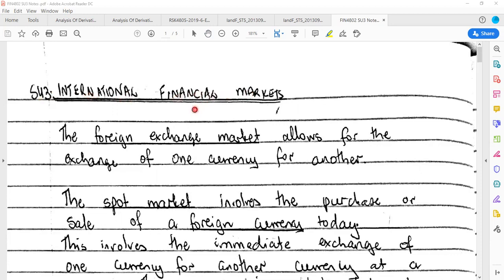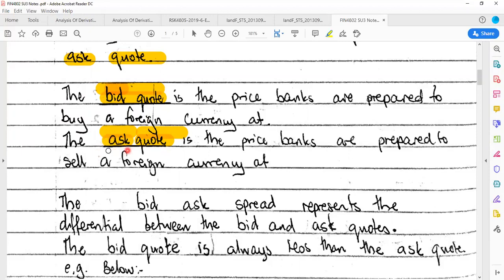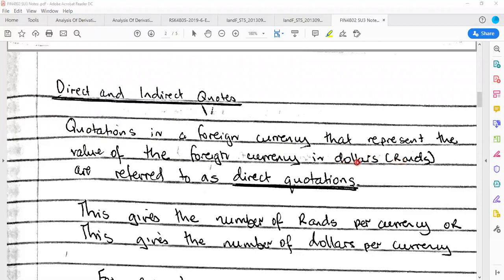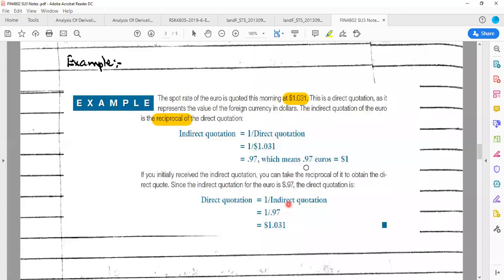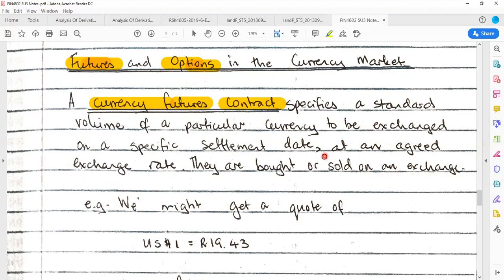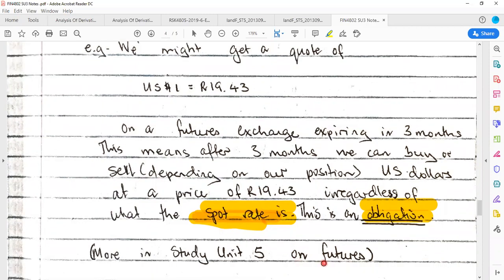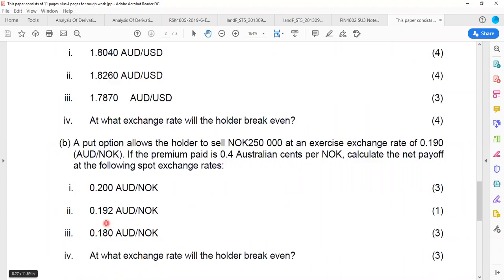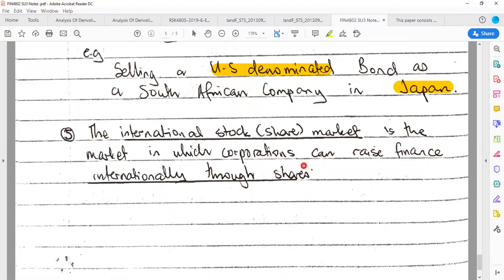FIN4802 SU3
This is a preview of the FIN4802 online classes by Ernis Tutorials. For more online classes and information, please :